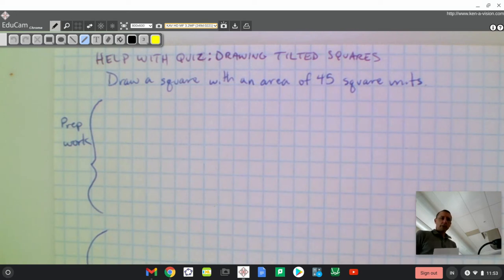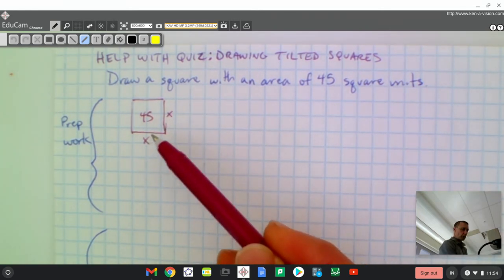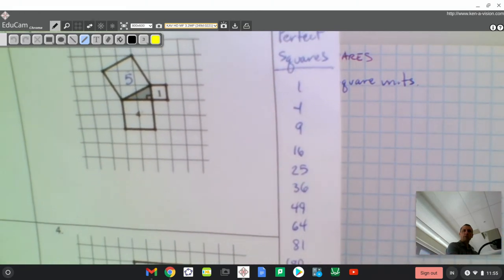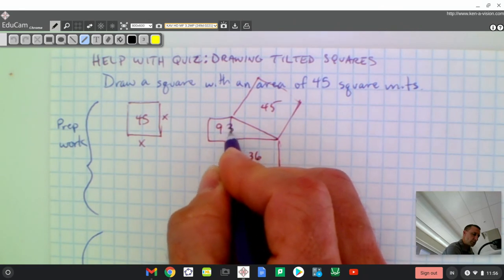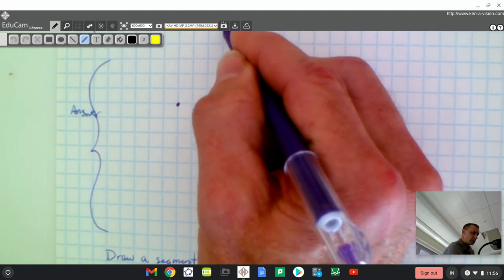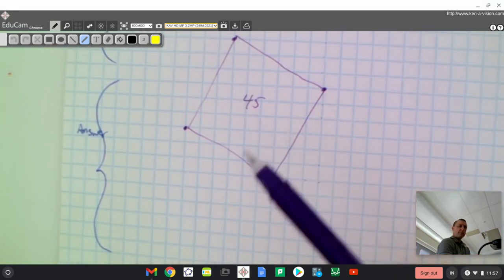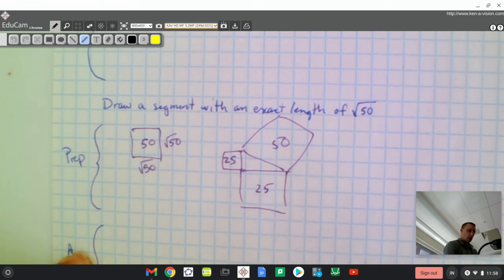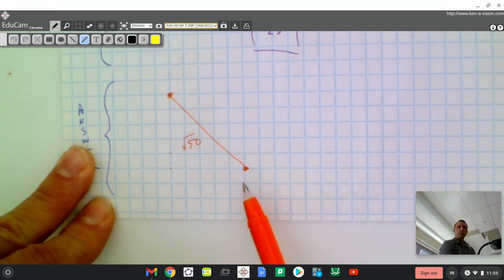Help for Quiz Drawing tilted squares